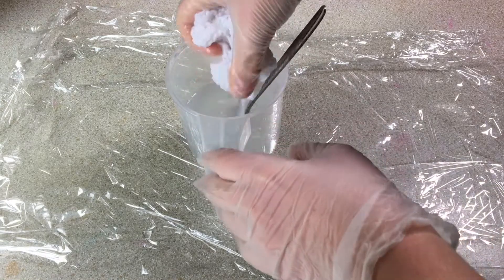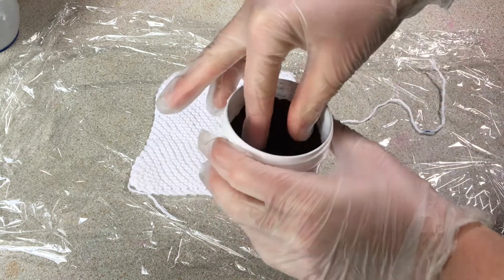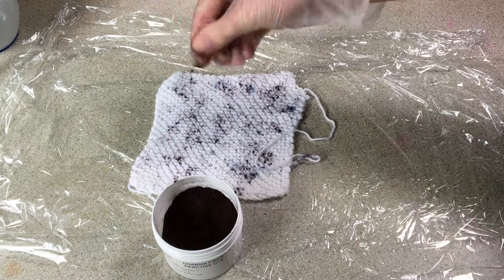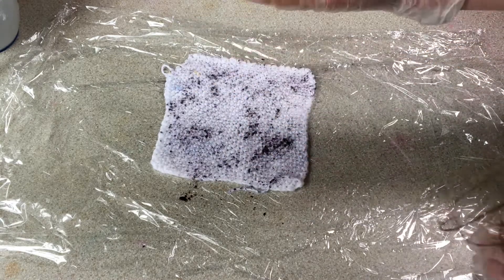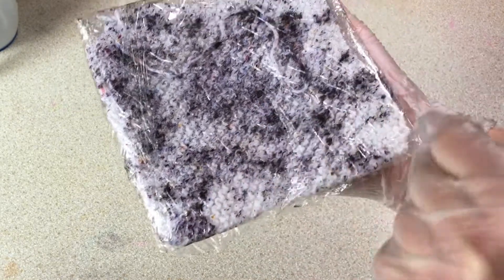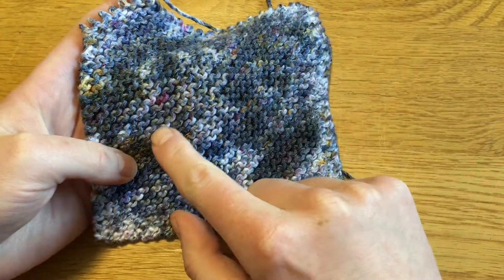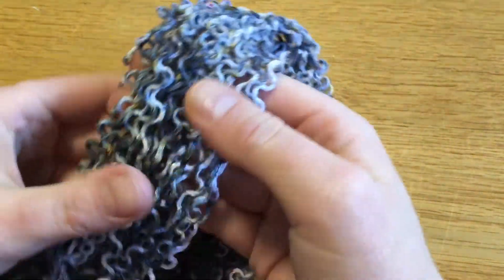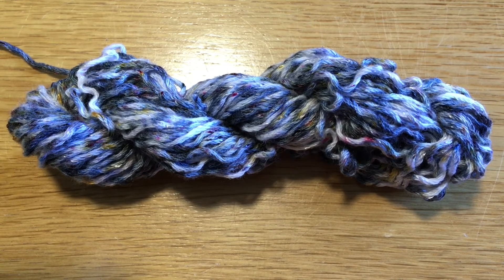Dye Time #14: Specking Knitted Cotton Yarn with Raven Black Fibre Reactive Dye from Dharma Trading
Let's speckle some cotton yarn! I had a knitted cotton swatch that was just lying around, so I decided to speckle with raven black fibre reactive dye from Dharma Trading. I hoped the knit stitch would create some natural resists, which they did. I also hoped to not go in too heavy and have some nice black speckles, which didn't happen. But the end result is beautiful! The black dye broke into the colours it's made from. The end result is very different from what I had hoped for.

Featured in this tutorial:
Yarn: 100% cotton yarn in DK
Dye: Raven Black fibre reactive dye from Dharma Trading

Find me on:
Facebook.com/fromthecauldron
Twitter.com/fromthecauldron
Instagram.com/fromthecauldronuk